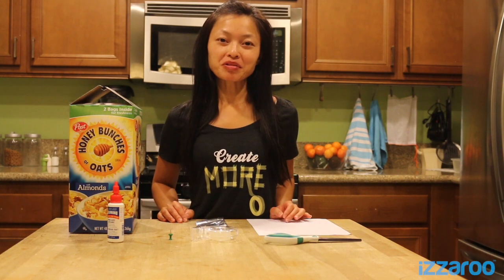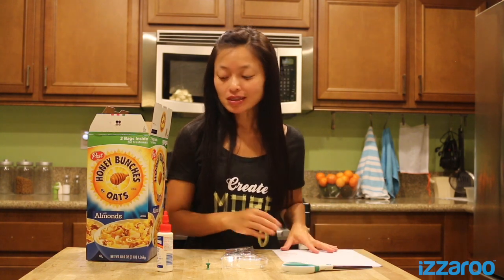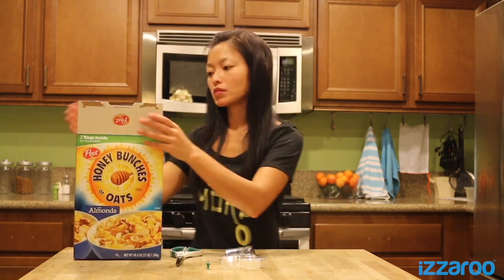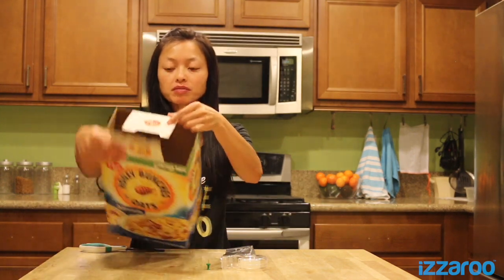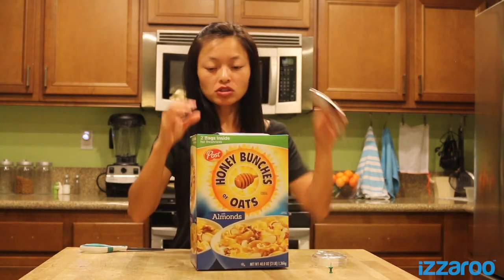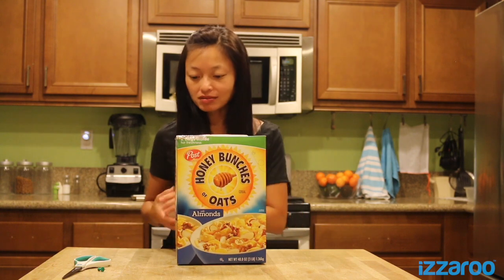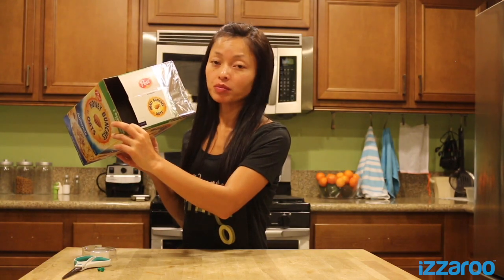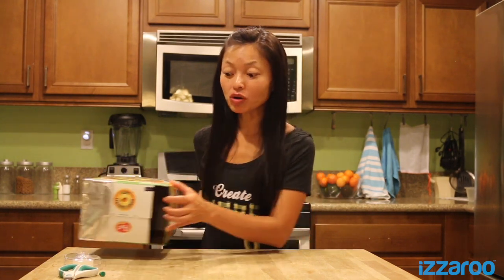DIY - How to Make a Solar Eclipse Pin Hole Viewer Using a Cereal Box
Here is a fun DIY tutorial on how to make a pin hole viewer to watch the solar eclipse. During the eclipse, it can be tempting to look directly at the sun through glasses, but this can be harmful to eyes and cause permanent damage. We made this pin hole viewer as a way for our family to enjoy this awesome event. Hope this helps you create your own.

IZZAROO is a brand that encourages families to play, create, explore and do good things together. We offer inspirational blog content as well as creative apparel for kids and adults. As part of our mission to Be the Good, a portion of each sale is donated to organizations that help underprivileged youth  because we believe all children deserve a life filled with play, creativity and exploration. We are confident there is good in the world, and together, we can Be The Good.